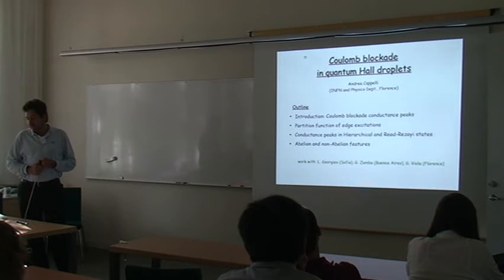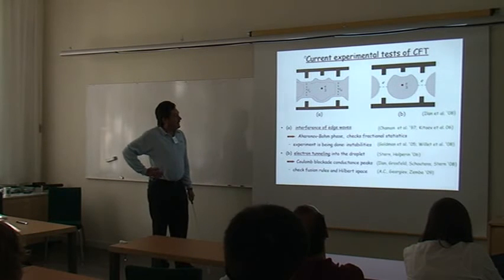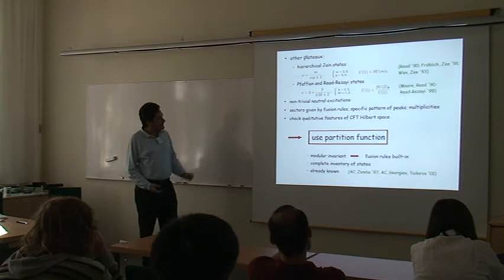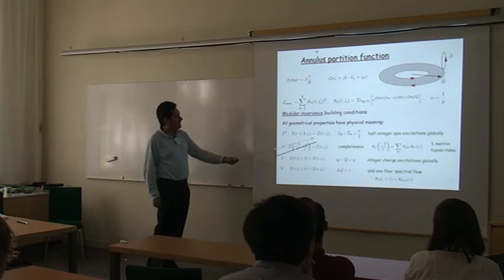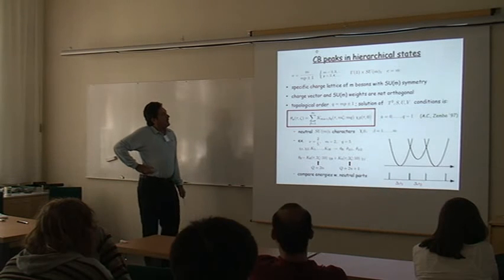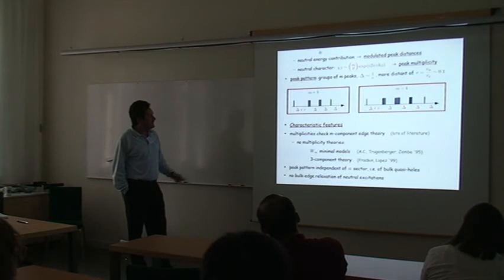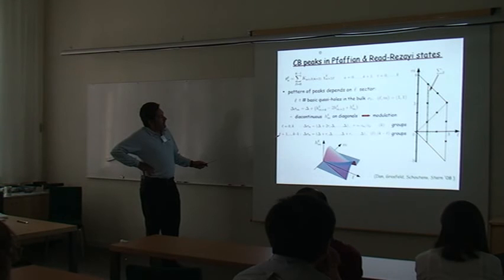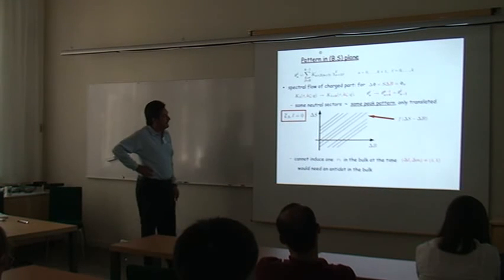2009 09 07 cappelli